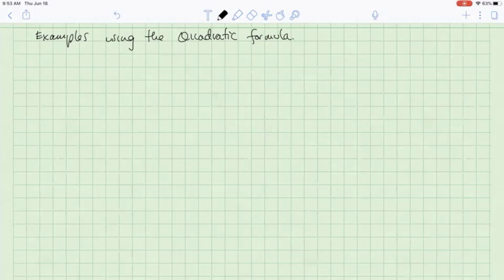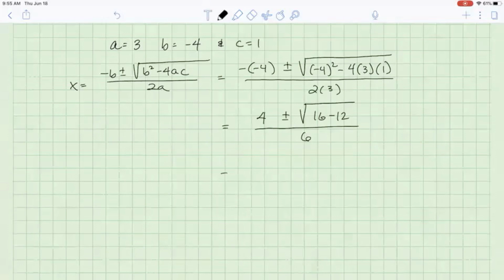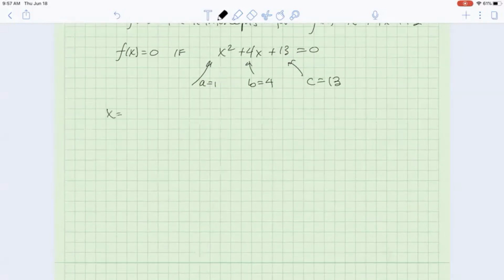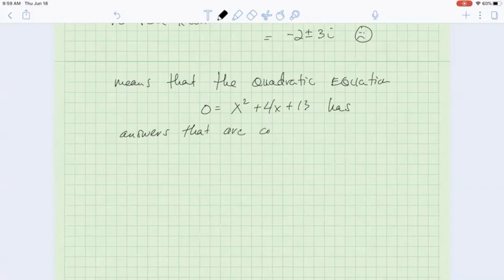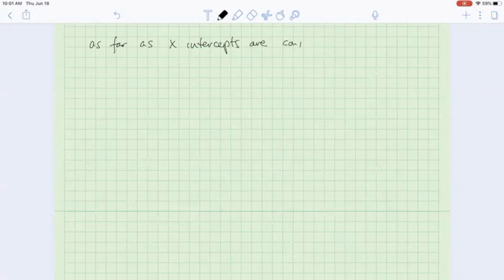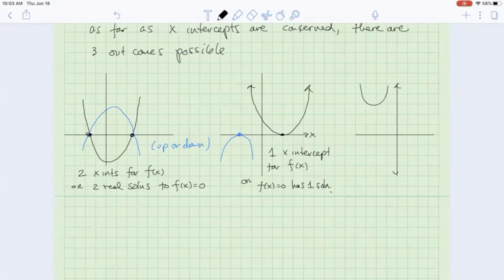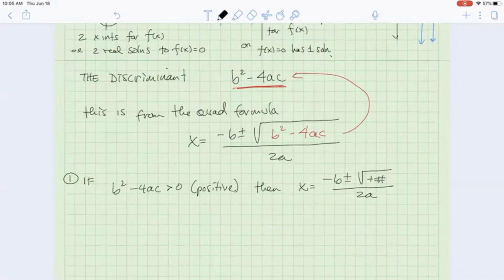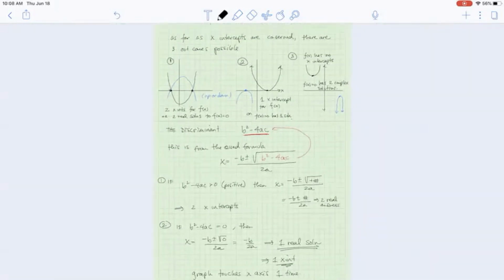Lecture 2 3 09 Quadratic Formula Examples and the Discriminant